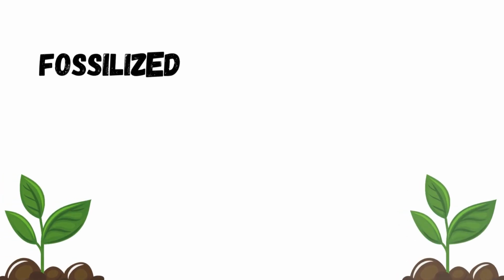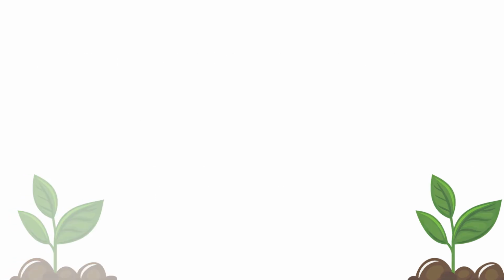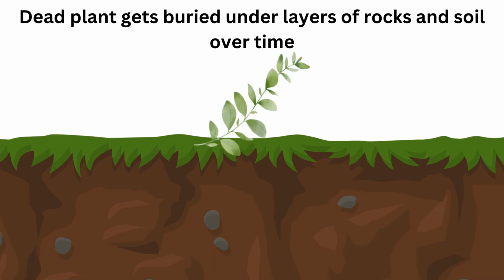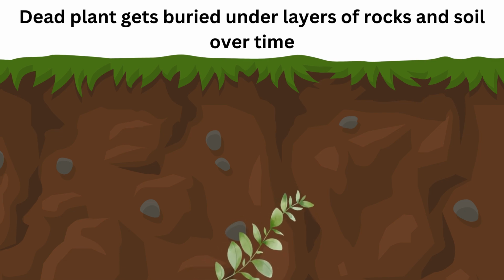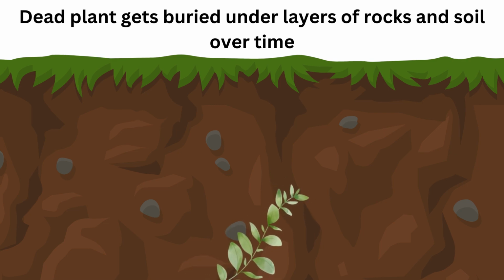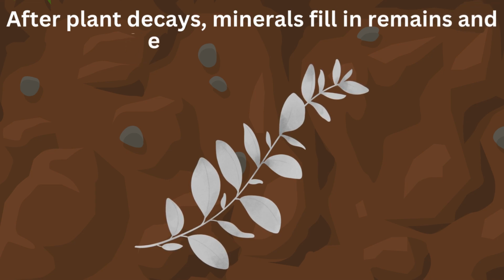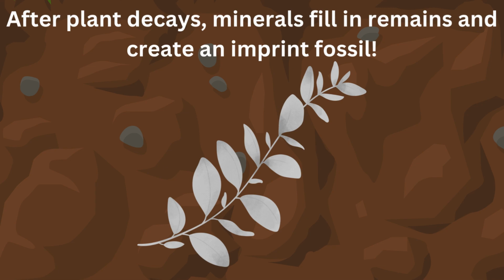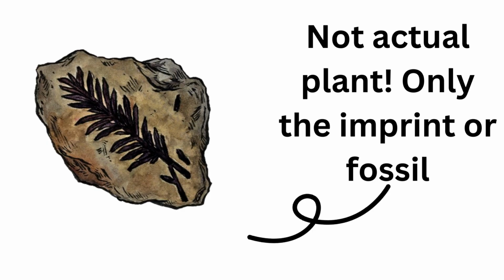Halloween Special! - "Mummified" Plants! All About Plant Fossils - Spectacular Science Ep. 149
Mummified plants? Sounds crazy and spooky, right? In this Halloween special episode, I take you behind the science of plant mummys, also known as fossils. We will learn how fossils are formed, how they are preserved, and what scientists do with them now.

Here is an article! It is called “How Plant Fossils Are Formed”.

Here is an activity! It is called “Mummify an Apple”.

Do you have science questions that you want answered on an episode?

Also, try out the new Spectacular Science Fun Fact Generator, where you will discover new and interesting science facts in the click of a button! to check it out!